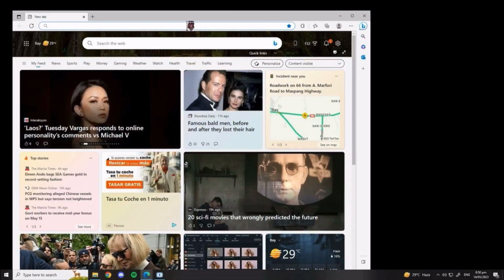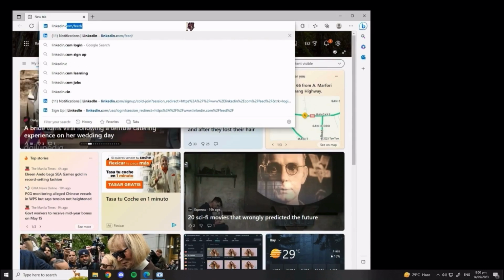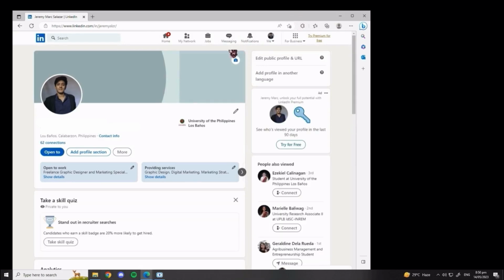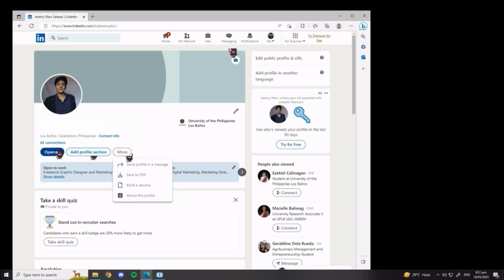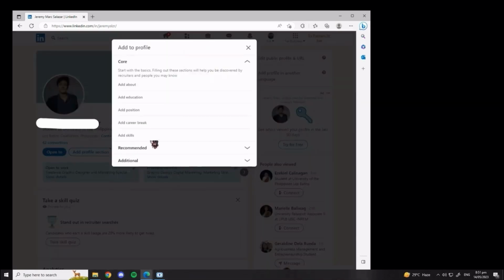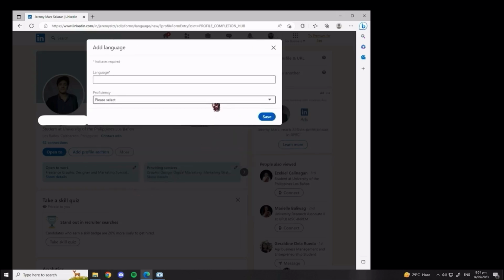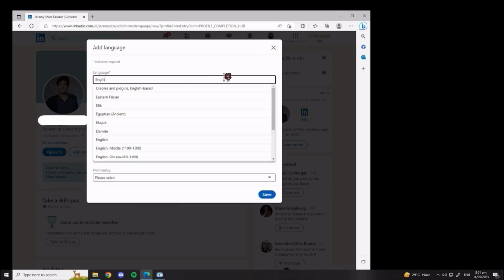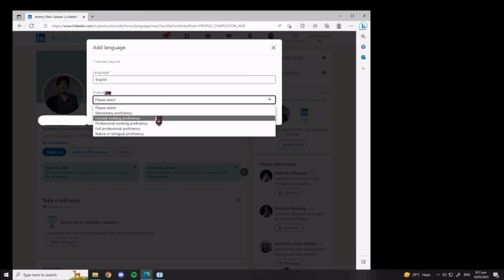How To Add Language On Your Linkedin Profile 2023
Do you want to showcase your language skills on your LinkedIn profile and stand out to potential employers or professional connections? Look no further! In this comprehensive tutorial, we'll guide you through the process of adding a language on your LinkedIn profile in 2023, helping you enhance your professional profile and highlight your linguistic abilities.

LinkedIn is a powerful platform for professional networking and career growth. By adding languages to your profile, you can demonstrate your multicultural skills, global mindset, and ability to communicate in different languages.

In this step-by-step guide, we'll show you how to add a language on your LinkedIn profile in 2023. We'll start by logging into your LinkedIn account and accessing the profile settings where you can make the necessary additions.

You'll learn how to navigate through the profile editing options and locate the language section. We'll guide you through the steps to add a language, specify your proficiency level, and provide any additional details that showcase your language skills and experience.

Additionally, we'll discuss the importance of highlighting language proficiency on your LinkedIn profile, especially in today's interconnected and diverse professional landscape. We'll provide insights on how including languages can make your profile more attractive to recruiters and potential collaborators.

Throughout the tutorial, we'll provide clear instructions and visual cues, making it easy for users of all levels of technological expertise to follow along. Our aim is to empower you to enhance your LinkedIn profile and increase your visibility within professional networks.

By the end of this video, you'll have the knowledge and confidence to add a language on your LinkedIn profile in 2023. Showcase your linguistic abilities, boost your professional profile, and open up new opportunities in the global job market.

Ready to enhance your LinkedIn profile? Watch this video now and learn how to add a language on your LinkedIn profile in 2023. Let's take your professional profile to new heights today!